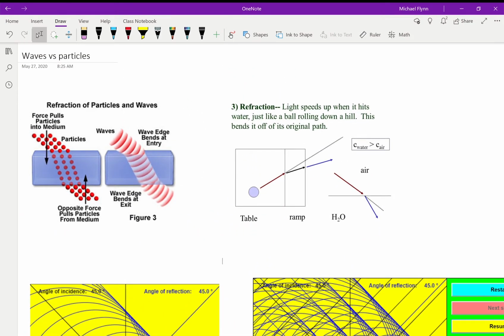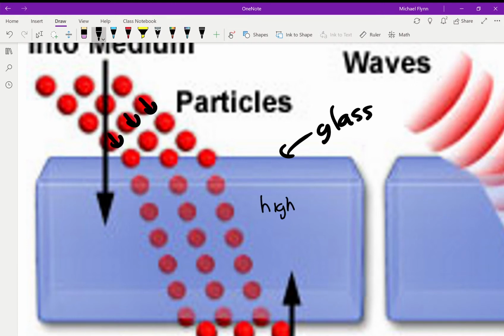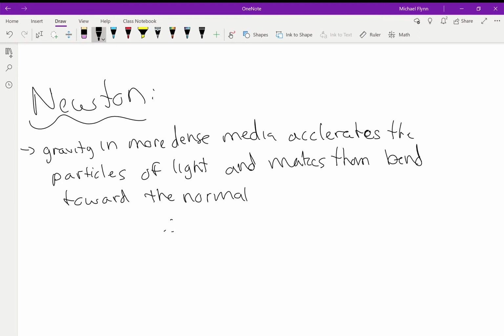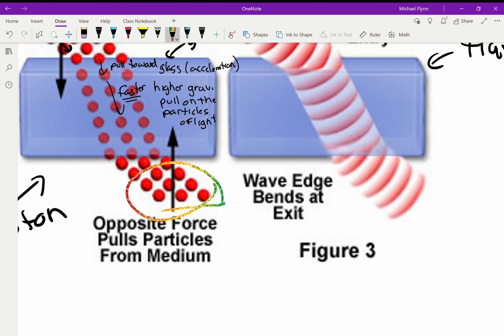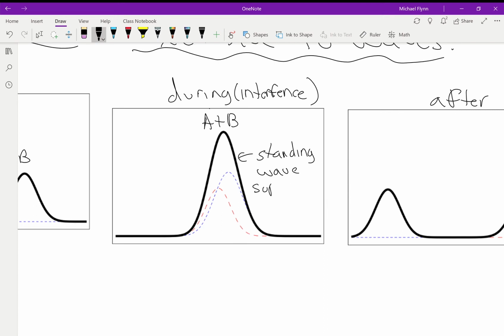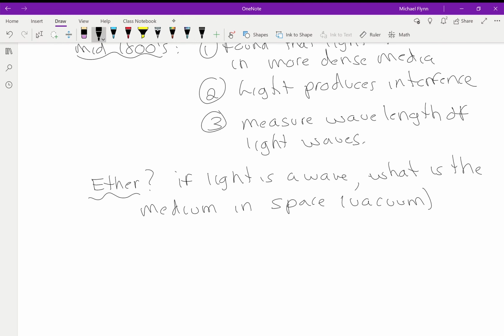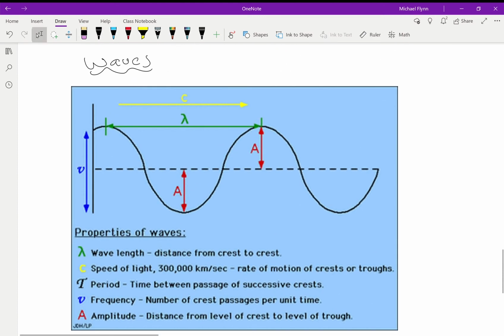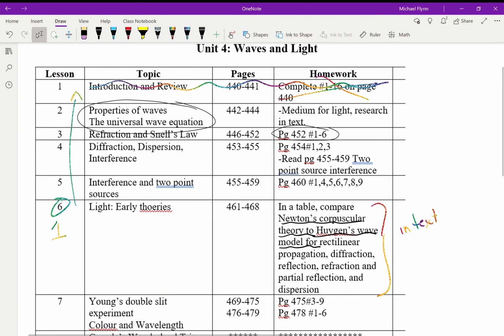12u huygens and newton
12u two competing theories on light.